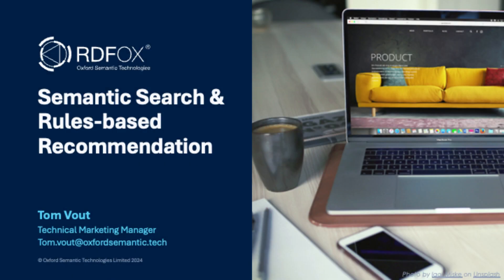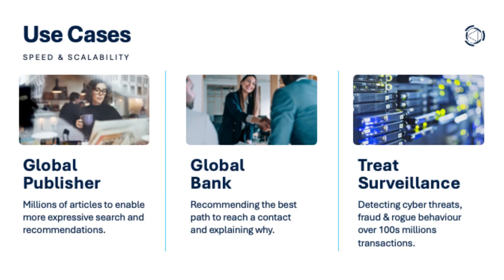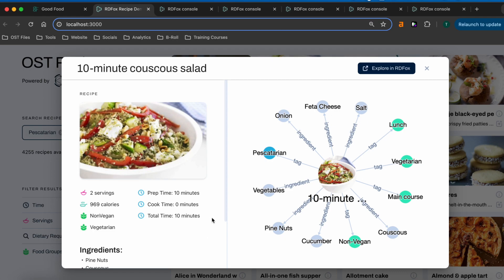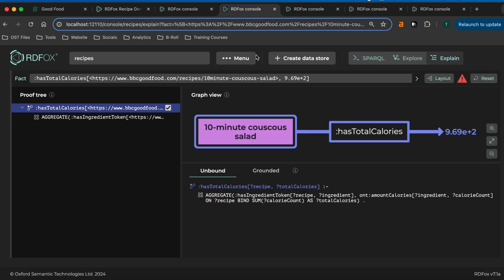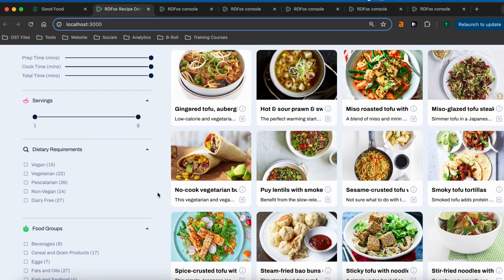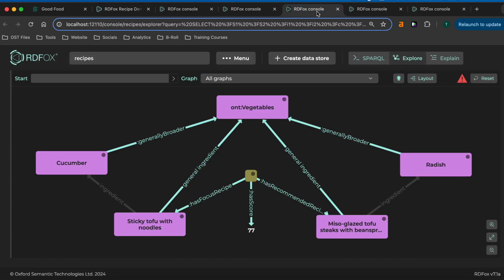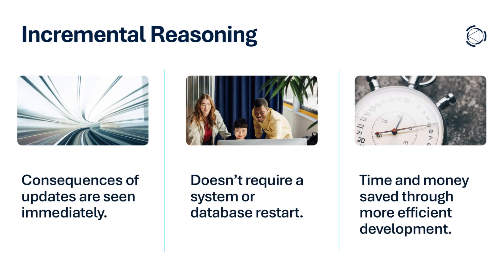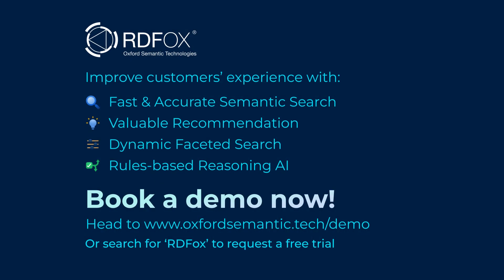Improving Search and Recommendation with Knowledge Graphs and Rules-Based AI (Live Demo)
Digital search is fundamental to the way we interact with the modern world.

And yet it often leaves plenty to be desired, lacking expressiveness and the ability to capture human intention, proving answers that fail to align with the user’s true desires.

With semantic technology, knowledge graphs and rules-based AI, the gap between human intention and machine understanding can be eliminated, not only providing relevant results but also allowing the user to ask more complex questions that go beyond the scope of conventional search.

This demo was first presented at the Knowledge Graph Conference 2024.

For a personalised demo of this, or any of our other applications, request a meeting today!

Have a problem that needs tackling? Need some data-driven insights? Get in touch!

Some blogs you might enjoy!

RAG to Riches: 3 ways to improve the accuracy of LLMs using LangChain (OpenAI), ChromaDB and RDFox

Improving Smartphone Recommendation Services Without the Data Security Risk

00:00 Semantic Search and Recommendation Industries and Use Cases
00:20 What is Semantic Search and Recommendation?
01:09 Live Demo of Semantic Search and Rules-Based Recommendations
01:14 Traditional Search Limitations
01:40 Semantic Search in Action
01:54 Enriching Data with Inferred Knowledge
02:17 Negation (The lack of a property)
02:56 Aggregation (Sums and Counts)
03:30 Faceted Search
04:10 Rules-based AI Recommendations
04:56 AI Reasoning Results Visualised
05:15 Explainable AI
05:29 Calculating Recommendation Score
06:11 Incremental and Automatic Updates and Retraction
06:36 Knowledge Graphs On Device
06:53 RDFox Overview

Keep up to date with RDFox over at LinkedIn and Twitter!